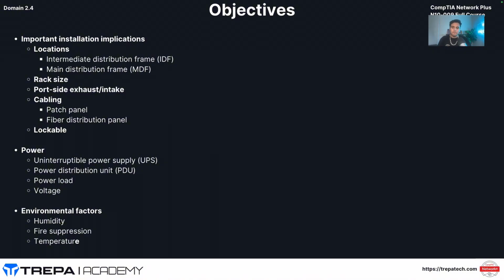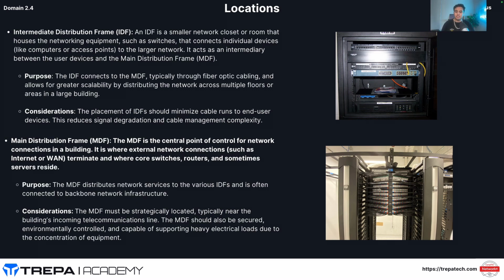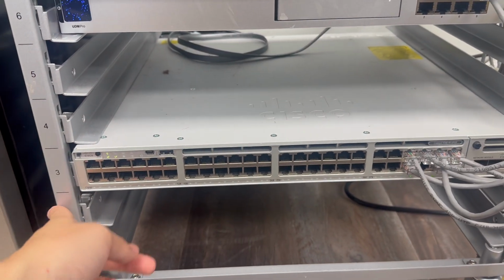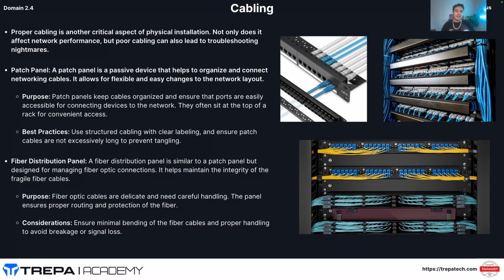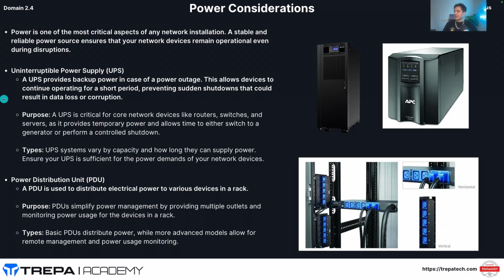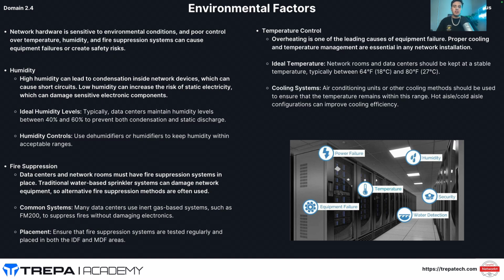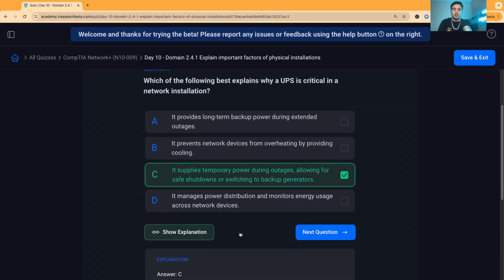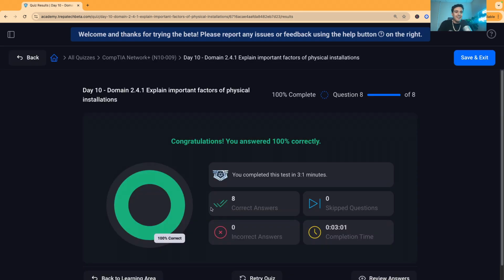Network Plus N10-009 Full Course Domain 2.4 Important installation implications, Power, Environment